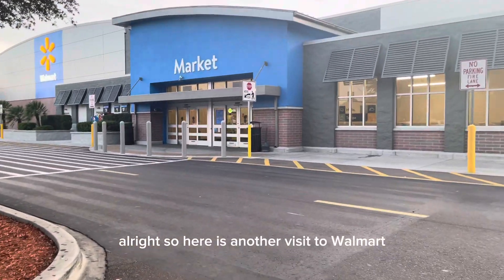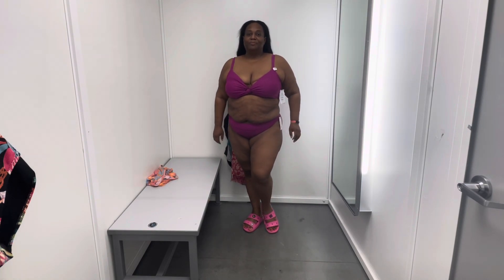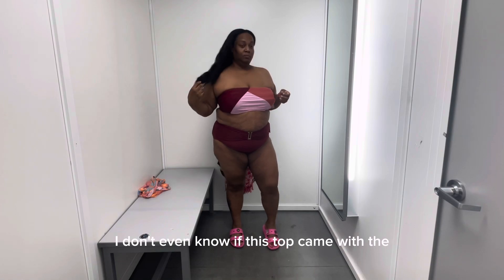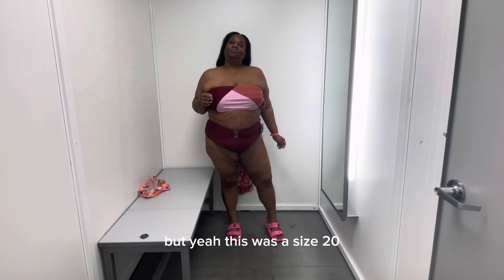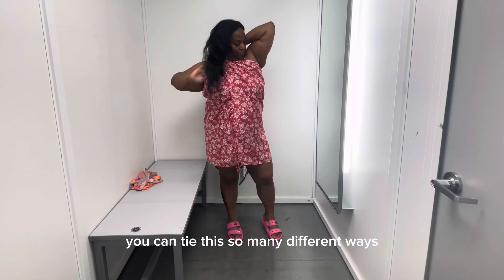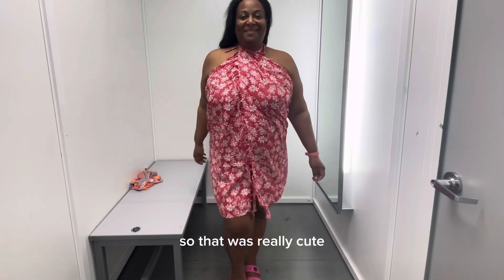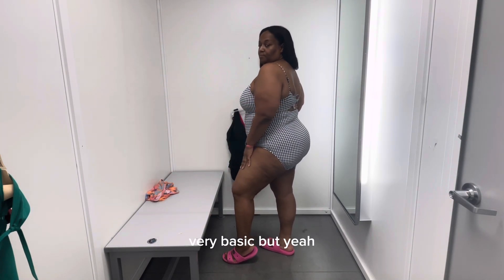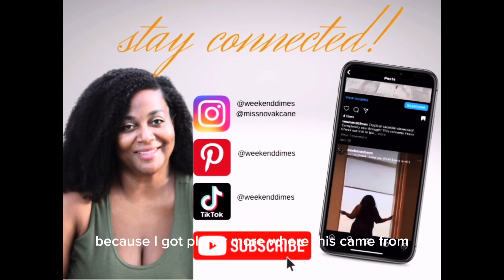Walmart Plus Size Swimsuit Try On Haul: Fitting Room Edition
Finding the perfect swimsuit can be a daunting task, especially for plus-size women. Fortunately, Walmart offers a wide range of swimsuits for curvy women that are both stylish and affordable. In this video, I will be trying on various plus-size swimsuits from Walmart in the fitting room and giving my honest opinion about the fit, comfort, and overall style.

Walmart has a great selection of plus-size swimsuits in various styles, colors, and patterns. From one-piece swimsuits to tankinis and bikinis, there is something for everyone. Their swimsuits come in a range of sizes, from 14W to 30W, so there is no need to settle for a suit that doesn't fit.

In the video, I will be showcasing the latest styles and trends in plus-size swimwear, including high-waisted bottoms, ruched details, and bold prints. I'll also be discussing the material and quality of each swimsuit, as well as offering tips on how to choose the perfect swimsuit for your body type.

Shopping for swimsuits can be an overwhelming experience, but Walmart makes it easy and stress-free. With affordable prices and a wide range of styles, you're sure to find a swimsuit that makes you feel confident and comfortable. So, join me in the fitting room as we explore the world of plus-size swimsuits at Walmart!